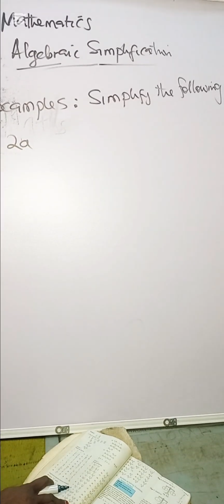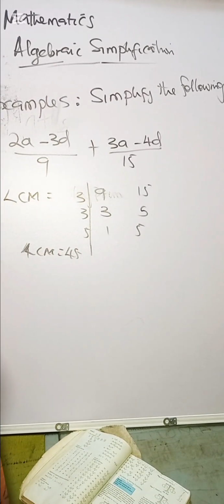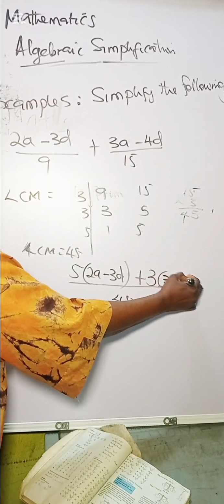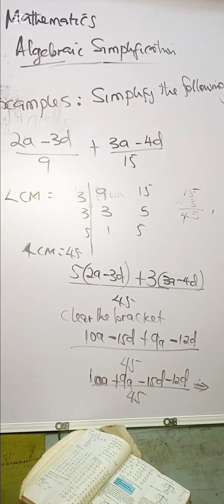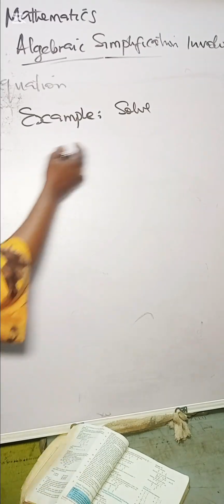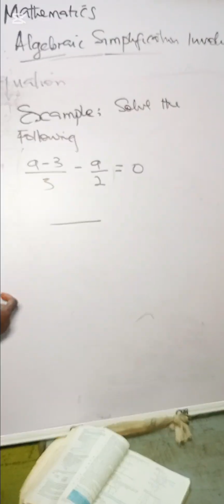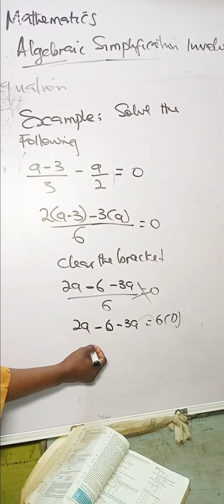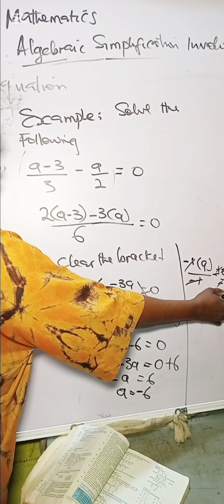Algebraic expression. Prepare for JS 2 students